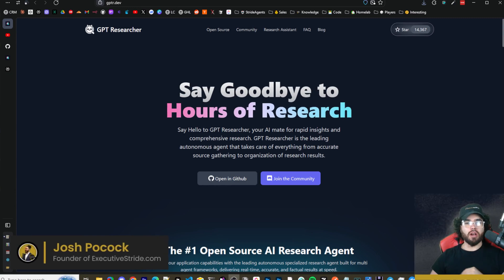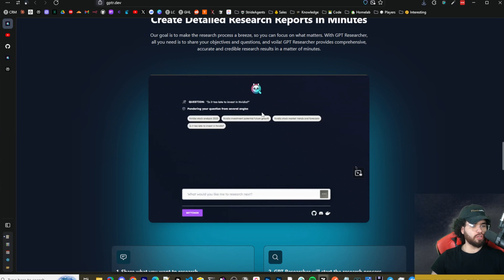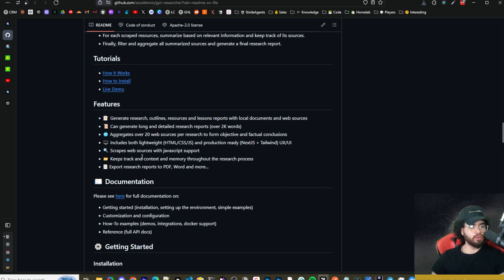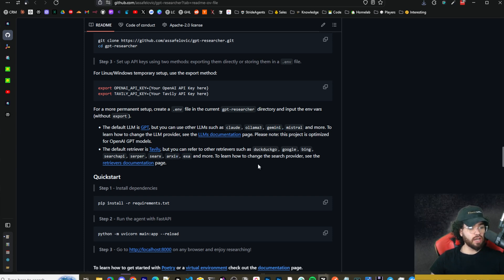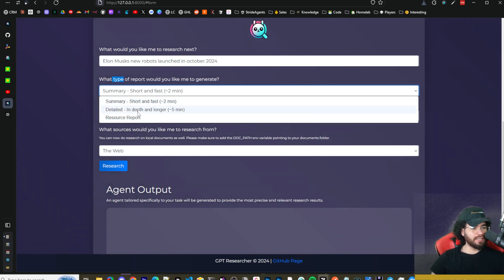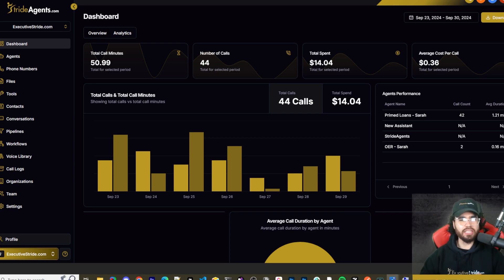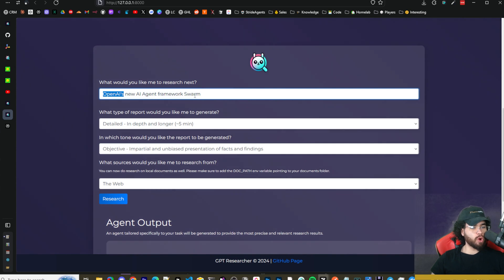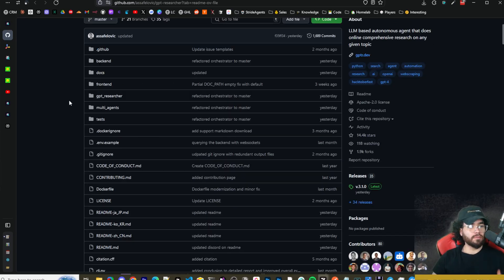FREE GPT Researcher AI Agent Powerhouse!🤖Open Source Perplexity Self Hosted - Perplica, Morphic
⏳ Timestamps
00:00 - Introduction: Free Open Source GPT Researcher AI Agent
00:29 - Previous Videos on Perplexity Alternatives
01:07 - Overview of GPT Researcher Features
01:49 - Autonomous Research Agent: Key Differentiators
02:22 - GPT Researcher's Architecture and Research Process
03:17 - Installing GPT Researcher: Python, API Keys, and Setup
04:37 - Customizing with Various LLMs and Search Engines
05:25 - Virtual Environment Setup and Installation Commands
06:13 - Demonstration: Researching Elon Musk's Robots
06:48 - Customization Options: Report Length, Tone, and Sources
07:14 - Ad: Stride Agents AI-powered Appointment Setters
07:42 - Research Options: Web, Documents, or Hybrid
08:41 - Live Demo: GPT Researcher in Action
09:25 - Report Generation: Markdown, PDF, and Docs
10:05 - Second Demo: Researching OpenAI's Swarm Framework
10:36 - Advanced Customization: LLMs, Docker, Langchain, and Vector Stores
11:08 - Final Thoughts on GPT Researcher vs. Perplexity
11:57 - Outro: Daily AI Content, Community Links, and Stride Agents Promo